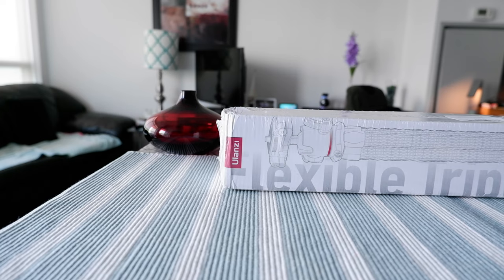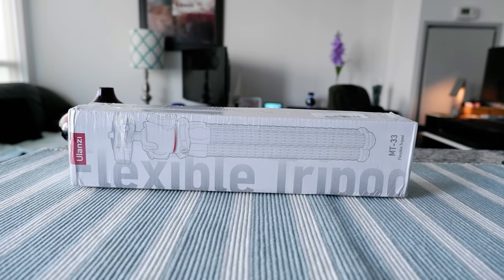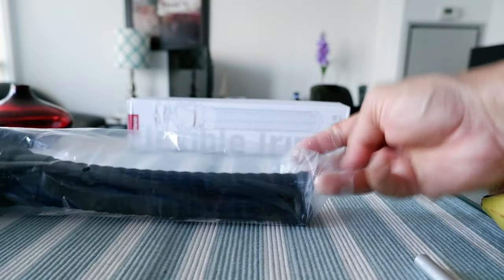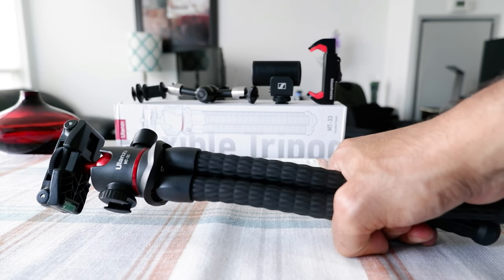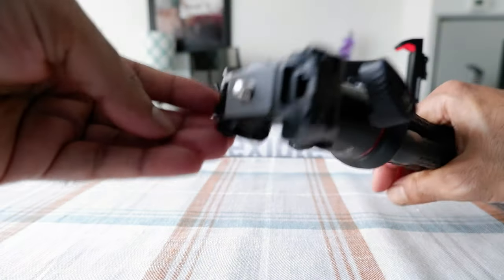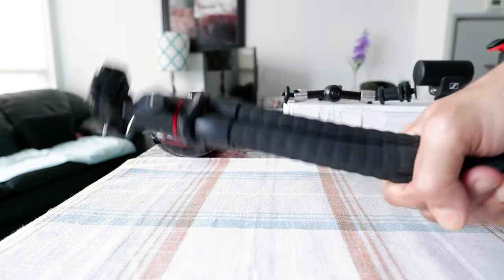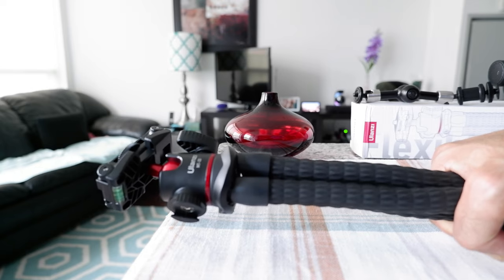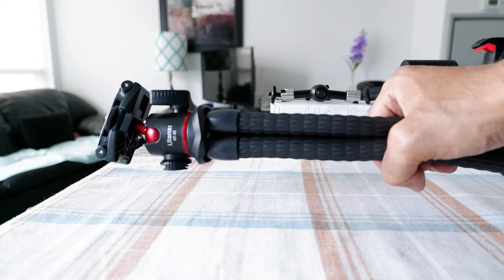Better Octopus Tripod? (Than Joby Gorillapod) | Ulanzi MT-33 Octopus Tripod Cold Shoe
Ulanzi MT-33 Octopus Tripod with Cold Shoe | Best Cheap Joby Gorillapod Alternative

Ulanzi MT-33 Octopus Tripod Is Lightweight, Cheap and Durable

I was looking for a Joby Gorillapod like tripod that easy to carry, small, and not overpriced. You can buy Joby Gorillapod, but the problem is that most of them are overpriced, bulky, and start to fall apart a few months later.

Ulanzi MT-33 is affordable, compact, and highly versatile that won't break your bank. It even has Side and top cold shoe mount and 1/4'' screw hole and 360 degree universal ball head

Ulanzi MT-33 features:

- Expanded height 300mm
- Two-in-one Phone Holder Design (concealed)
- Side and top cold shoe mount and 1/4'' screw hole
- 360 degree universal ball head
- Weight 321g
- Safety Payload 2KG

In this video, I will unbox Ulanzi MT-33 Bendable Octopus Tripod and will test if it's really light and travel-friendly.

Chapters:
0:00 Intro
0:35 Why I Bought Ulanzi MT-33 Octopus Tripod
1:35 Unboxing - Ulanzi MT-33 Octopus Tripod
3:35 After Few Months of Uses - Ulanzi MT-33 Octopus Tripod
6:30 Conclusions - Ulanzi MT-33 Octopus Tripod